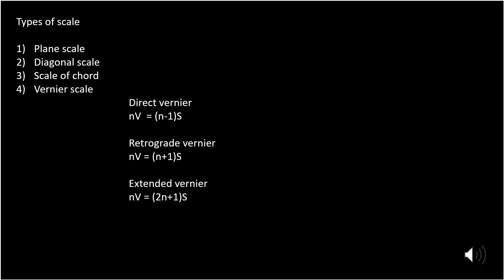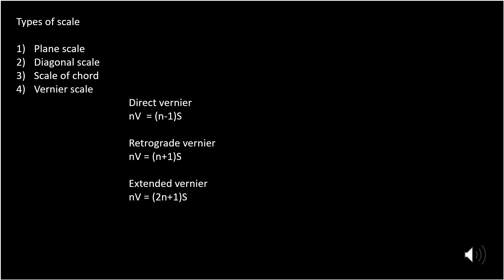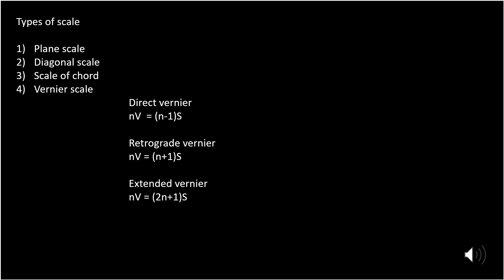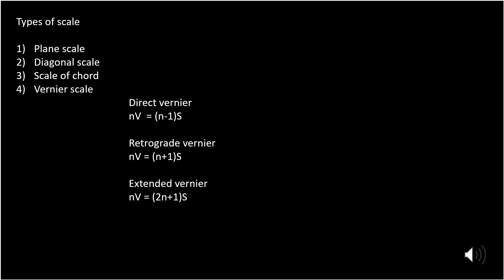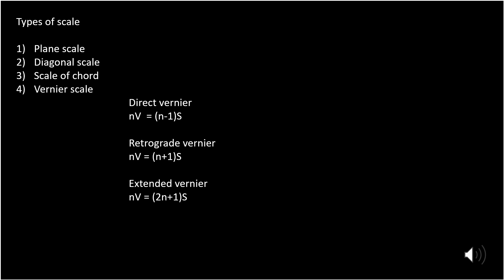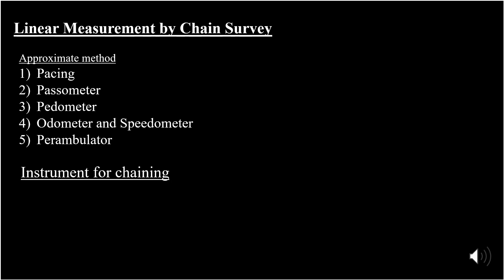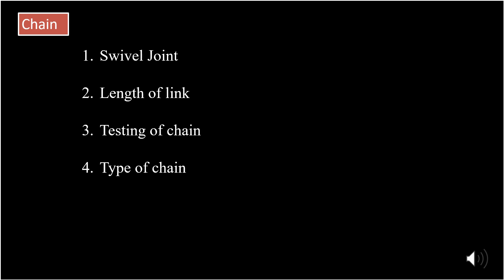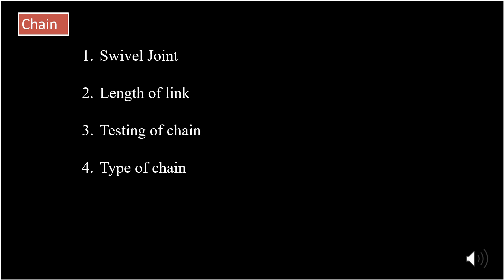BMC Civil Engineering | survey | BMC survey Short notes | PART 2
bmc short notes
survey short notes
bmc survey short notes
bmc survey lecture
survey lecture
survey lecture
strength of material
survey short notes
bmc syllabus 2024
bmc civil engineering
bmc junior engineer
bmc sub engineer
bmc exam mcq
bmc exam question
bmc test series
bmc previous year question
bmc exam notification
bmc exam response sheet
bmc exam cut off